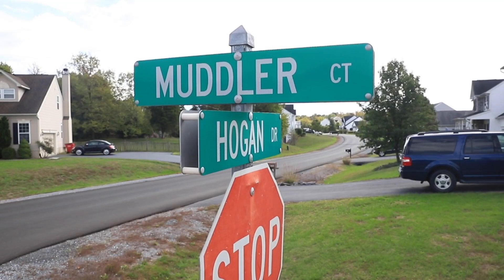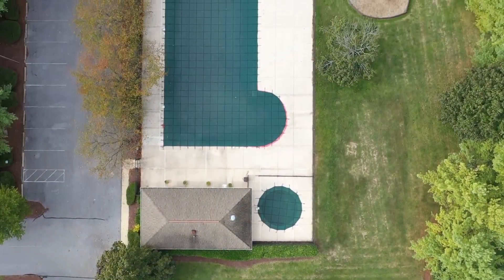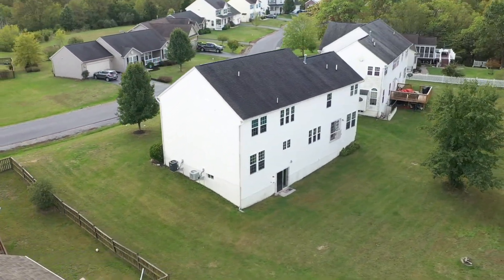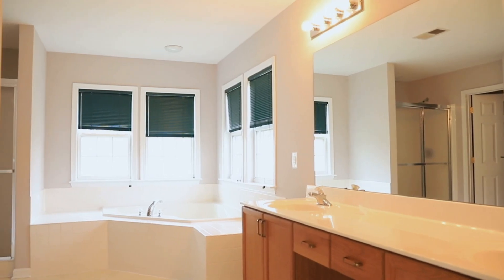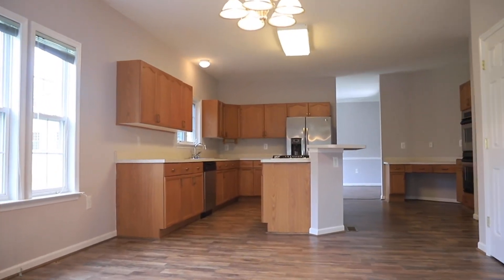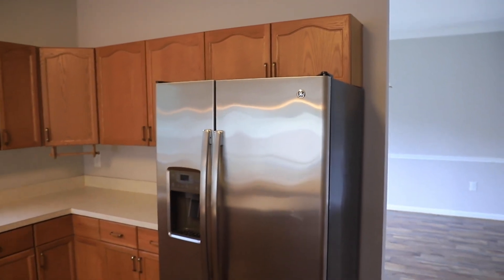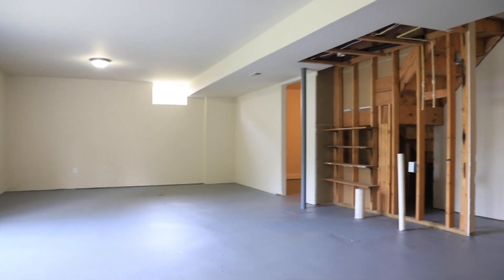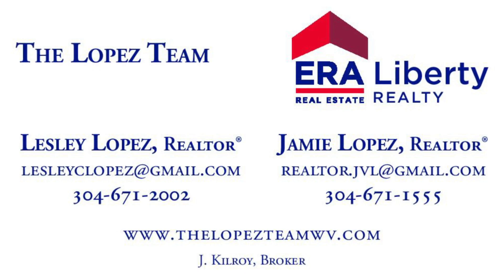FOR SALE: 36 Muddler Court, Martinsburg, WV 25405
Listed by Lesley Lopez, Realtor, THE LOPEZ TEAM at ERA Liberty Realty - WV0024639 - J. Kilroy, Broker.

$289,900 - 4 Bedroom, 2 1/2 Bath, Partially finished basement, Laundry Room, 2 Car Garage, Open Floor Plan.  Located in a community with Pool, Tennis Courts, and Playground area.